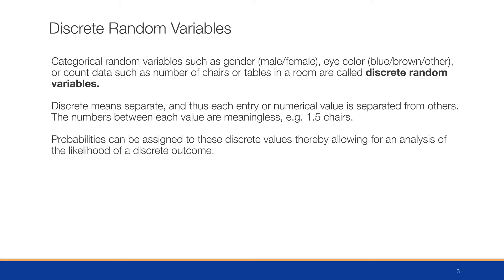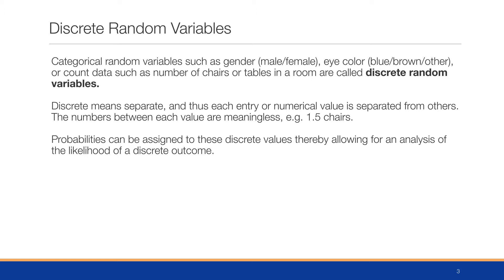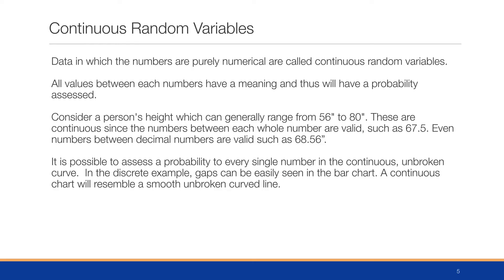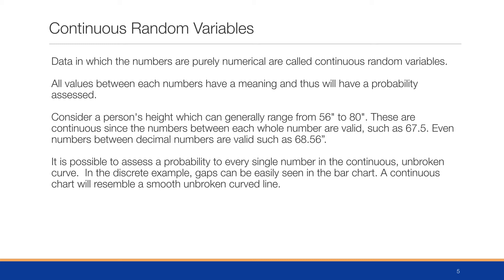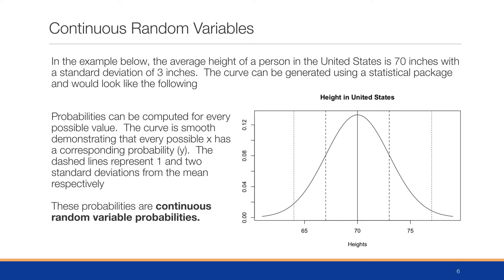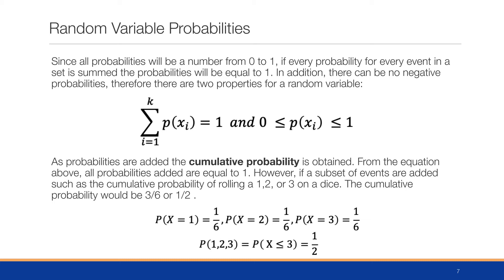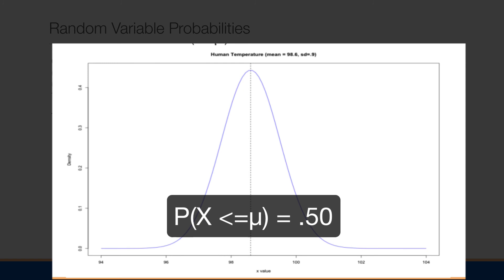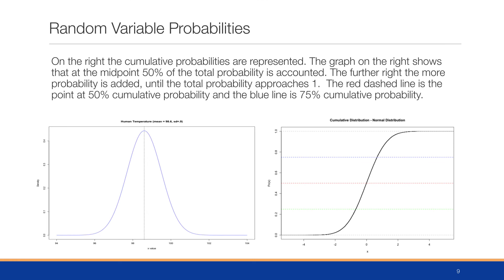Module 5.1 - Business Analytics - Discrete Probabilities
Understanding discrete probabilities and the relative frequency and cumulative distributions